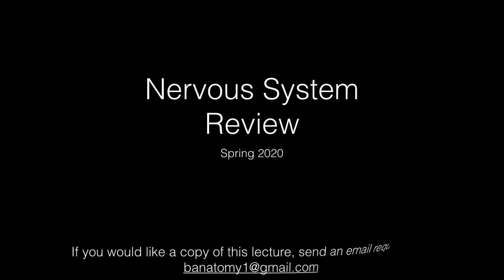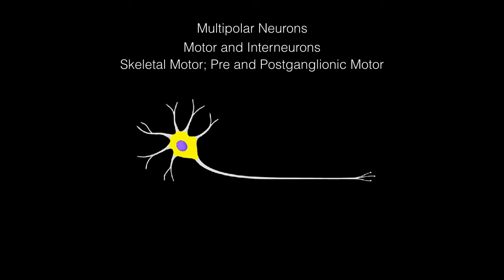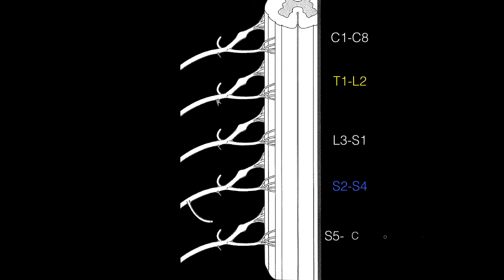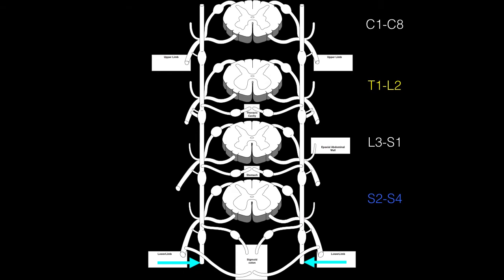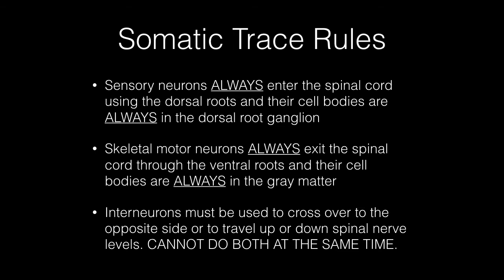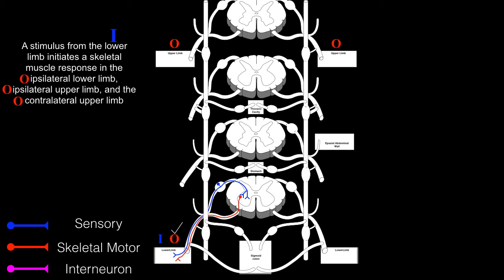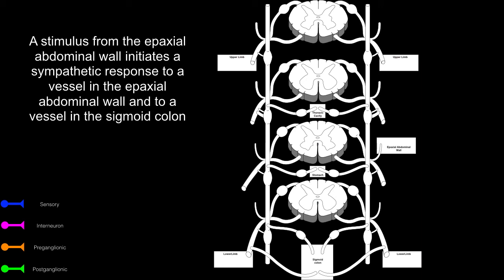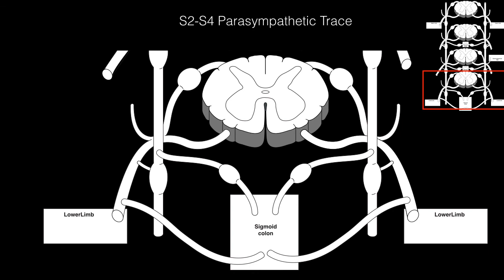Nervous System (peripheral) Review - Human Anatomy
Hi,
Here is a review of the nervous system for Human Anatomy - 2325 at the University of Utah. It covers the structures of the spinal nerves and the types of traces that are required to know for the course.